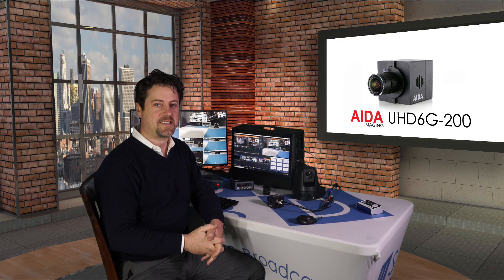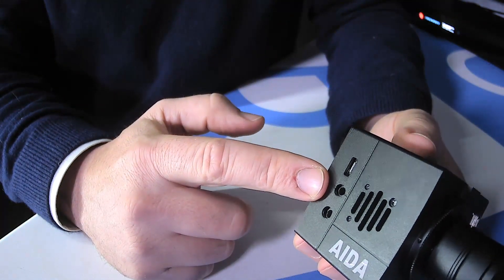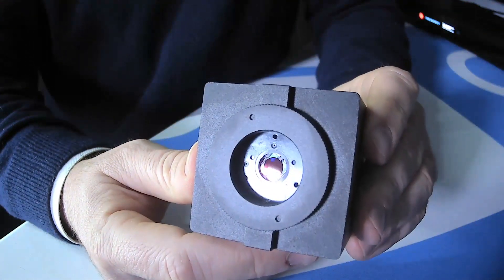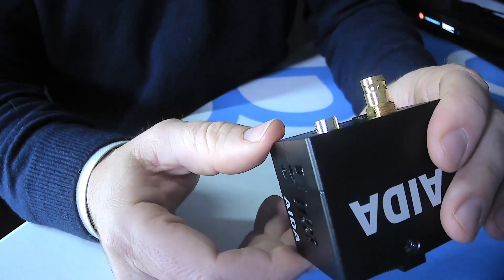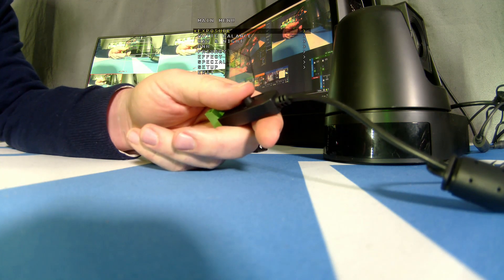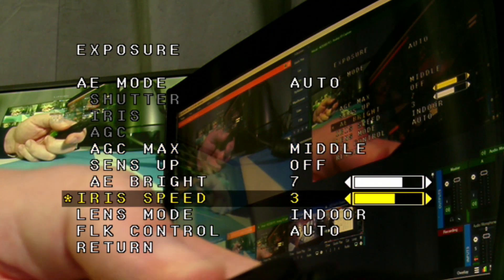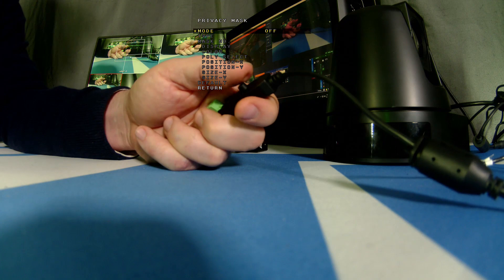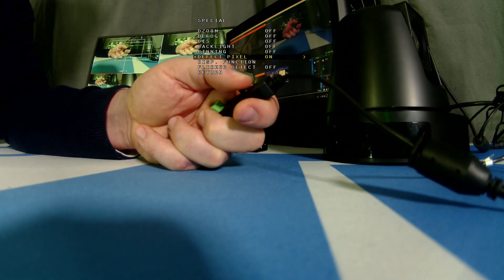AIDA UHD6G 200 6G 4K SDI Camera Overview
We give the AIDA UHD6G-200 a thorough going over from sensor to menu.